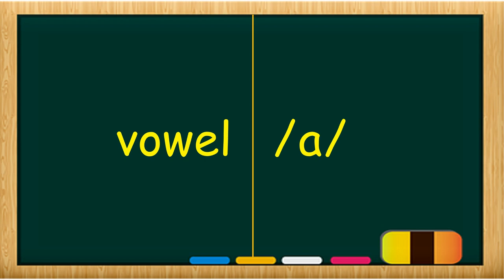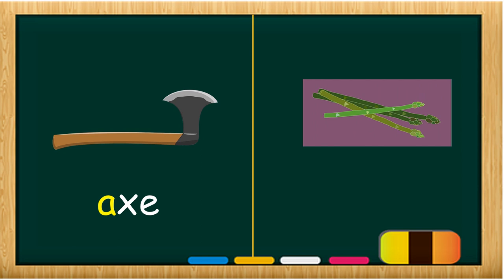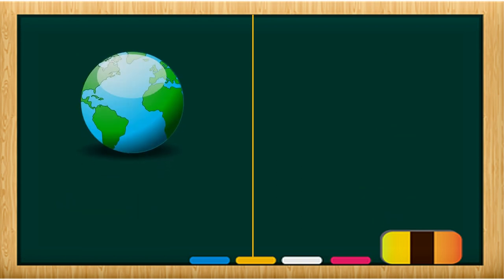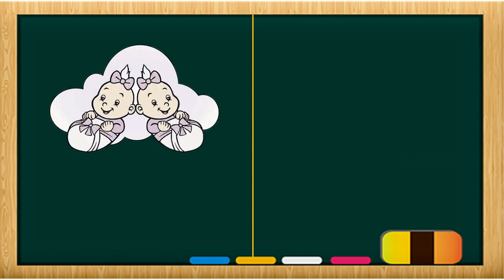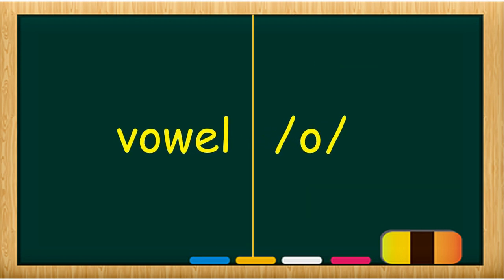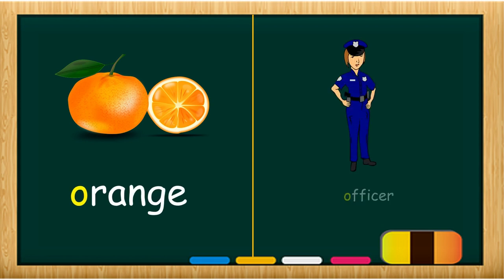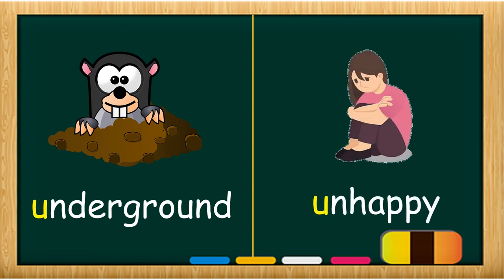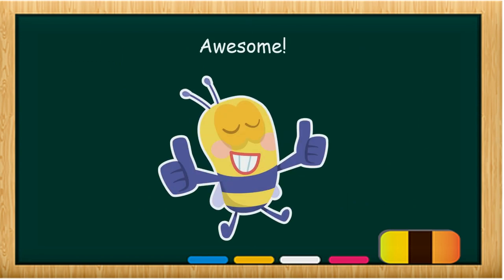Learn To Read Short Sounds /A E I O U / -- Home Reading -- Reading/Vocabulary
FREE Worksheets / Activities / Exercises for Children

Inside  @Readkids
Sentences
Alphabets
Reading practice for kids
Phonics
Spelling words
Reading comprehension
Reading for grade 1
Short stories
Grammar
Science
Math
Bible verses